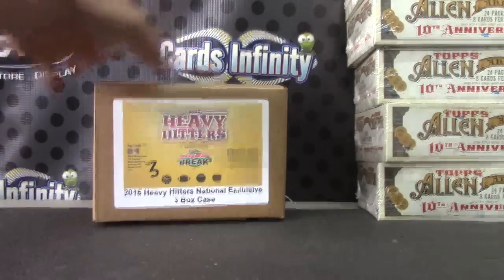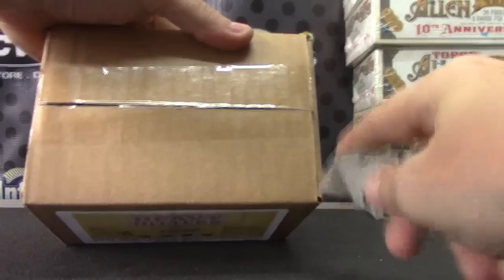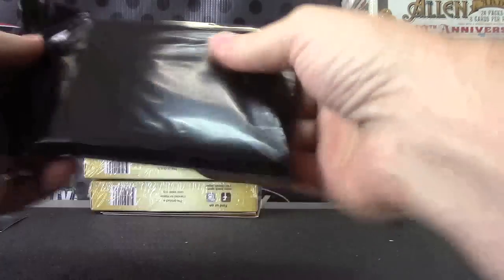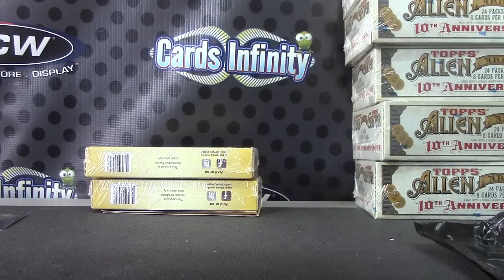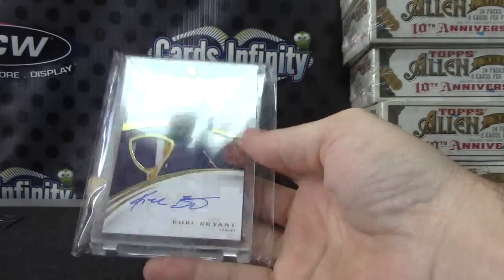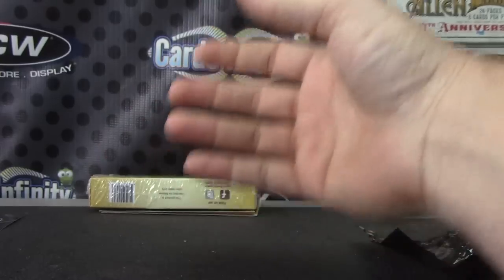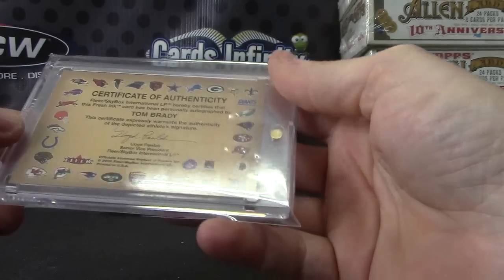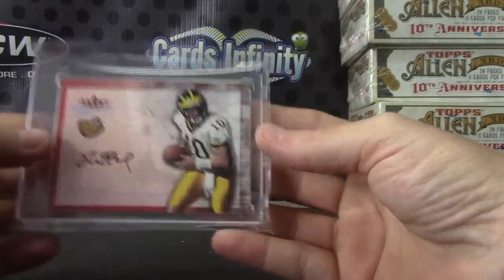Sean's 2015 National Super Break Heavy Hitters 3 Box Case Break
Thanks a lot Sean, Chris J.